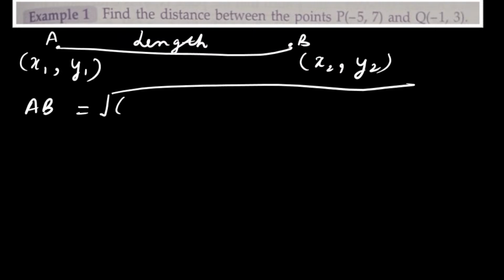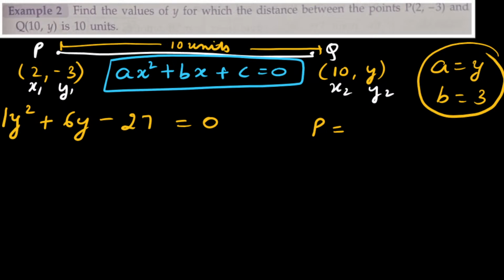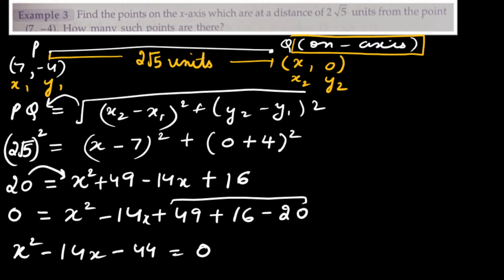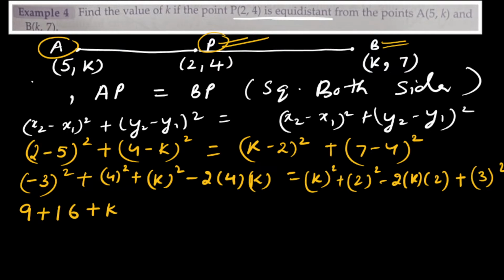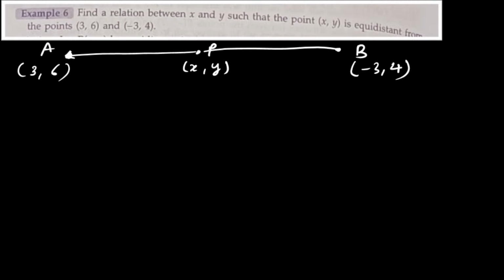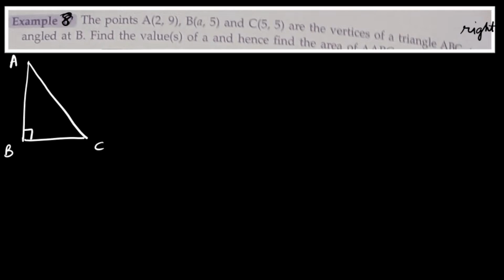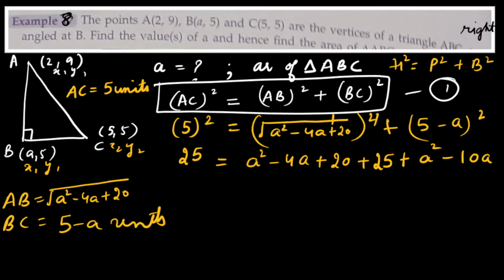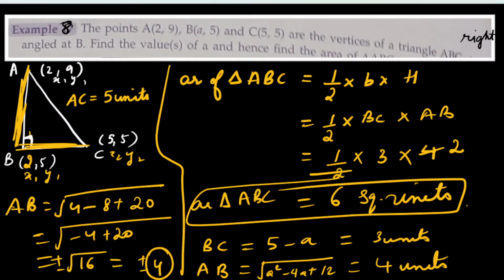CO-ORDINATE GEOMETRY | DISTANCE FORMULA | CLASS 9 | ICSE class9maths exampreparation exam | PART2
CO-ORDINATE GEOMETRY | DISTANCE FORMULA (Part 2) | CLASS 9 | ICSE
Revision series